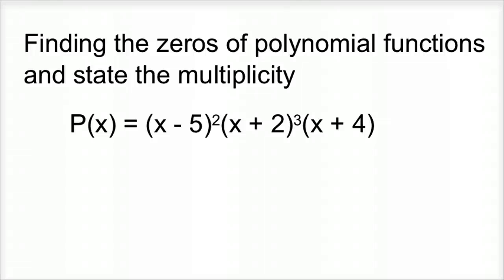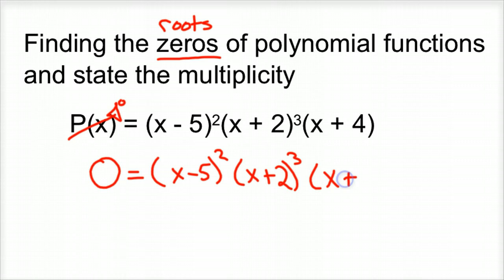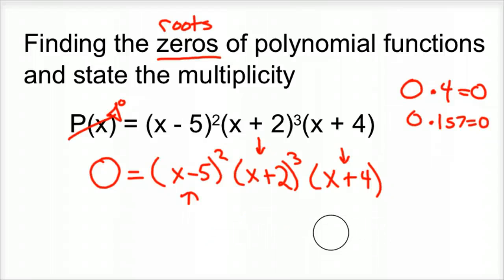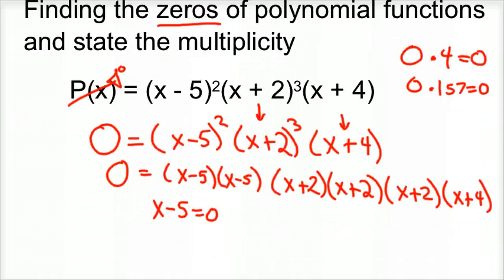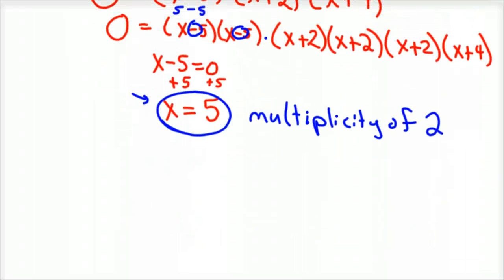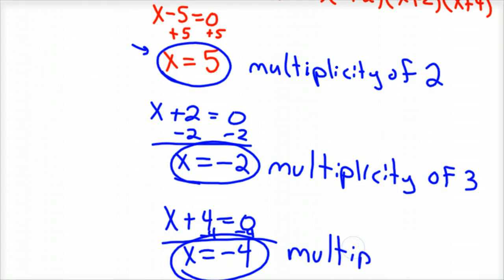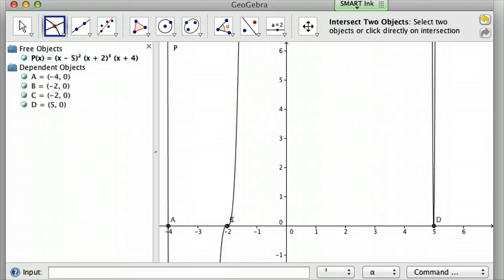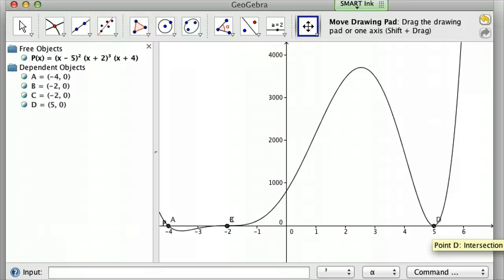Finding the Zeros roots of a polynomial function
How to find the zeros or roots of a polynomial function.  Also Finding the multiplicity